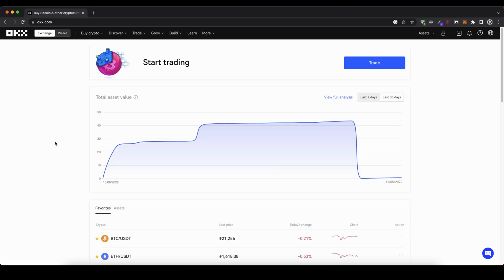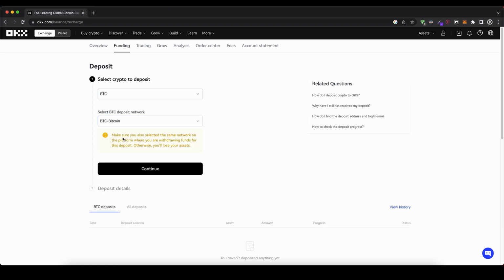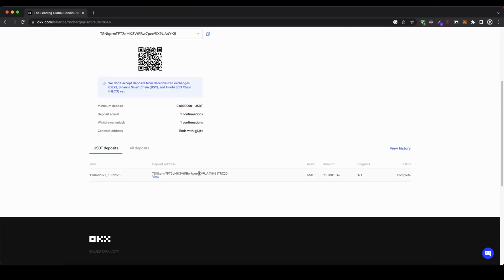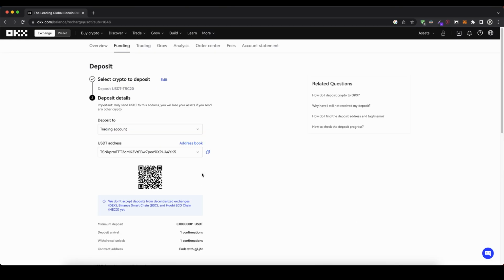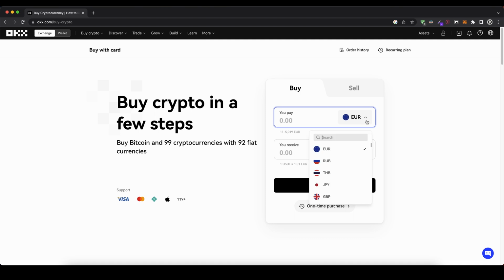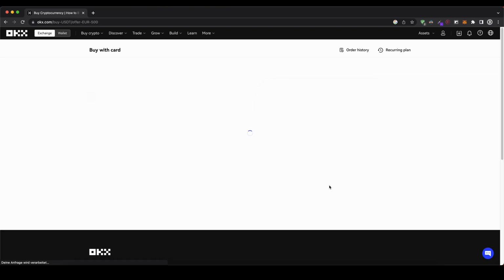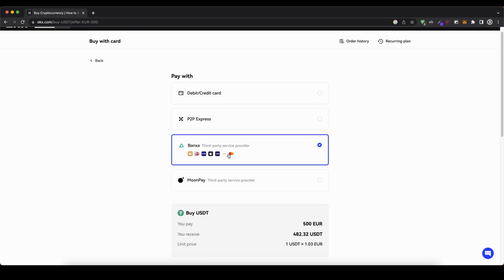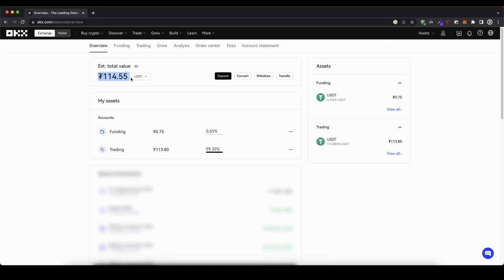How to deposit Money on OKX (Crypto & Fiat) ✅ Step-by-Step Tutorial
OKX deposit Fiat and Crypto ✅ How to deposit money on OKX (Credit Card & Crypto)

⏱️Timestamps⏱️
00:00 Create account (Claim up to $10,000 Mystery Box)
00:25 How to deposit Crypto (BTC, USDT, ...)
01:22 How to deposit money with Fiat (EUR, USD, ...)
02:57 Claim up to $10,000 Mystery Box